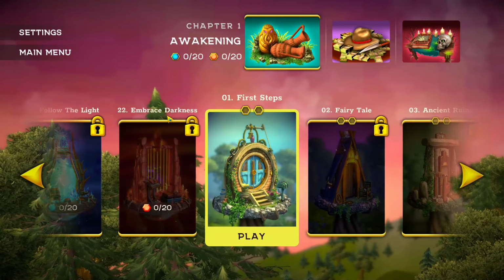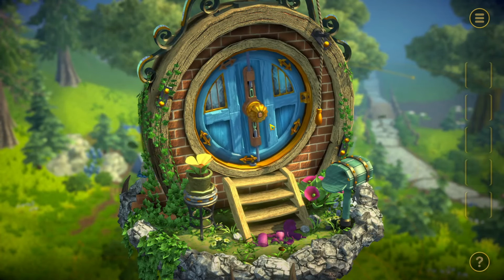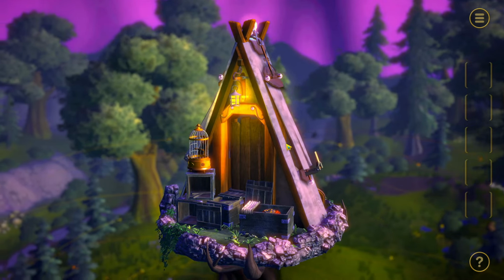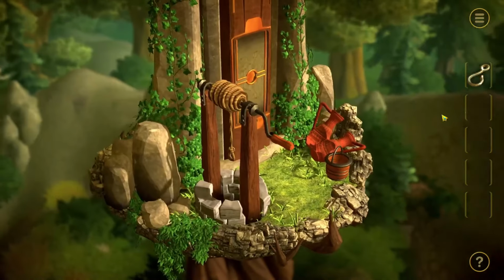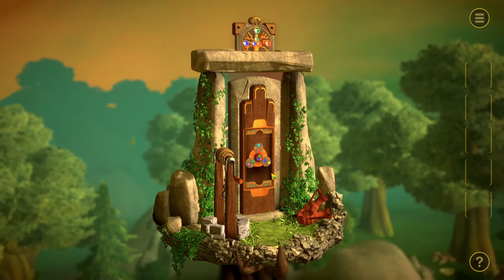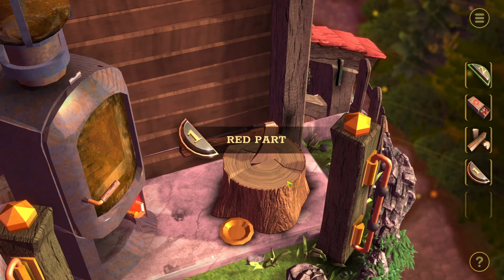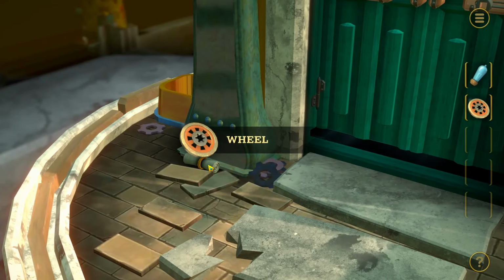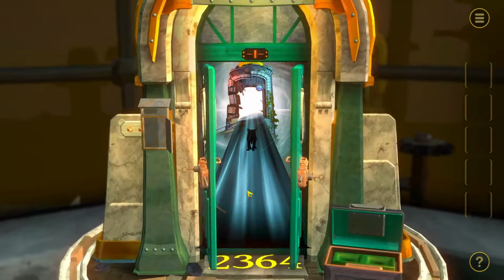[Let's Play] An elegant one-map puzzle escape game [Doors: Paradox]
G'day mates!
An elegant and relaxing one-map puzzle escape game where you work towards solving several puzzles to open the door and escape!
Or should I say to follow the...

Cheers mates!